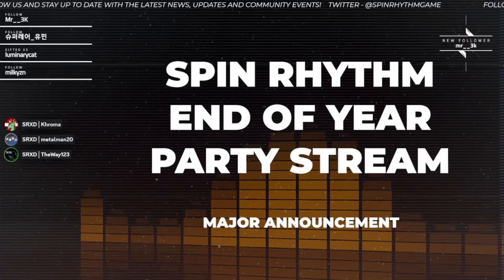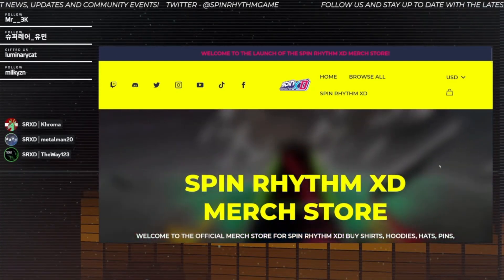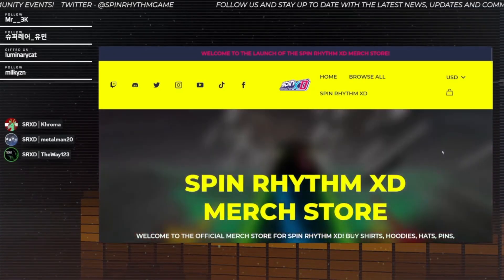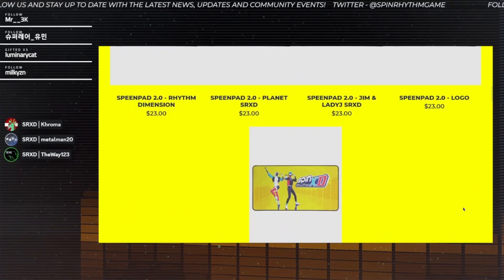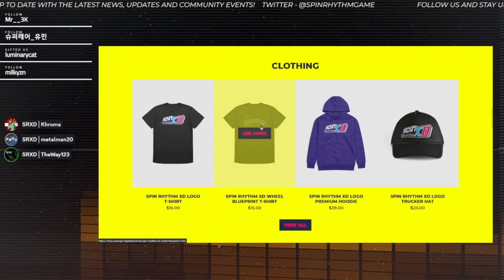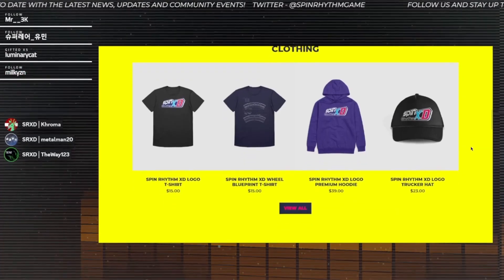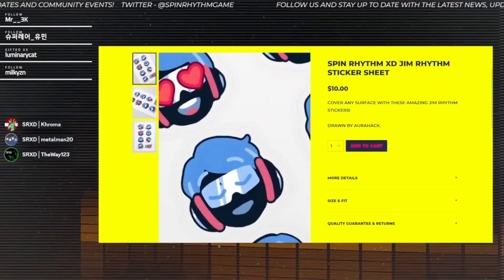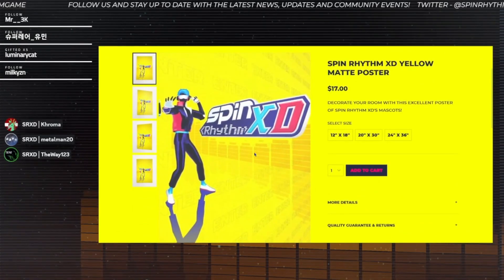NEW MERCH STORE FOR SPIN RHYTHM XD???!!!!!!!!!!!!!!!!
That's right everyone, a week ago, a brand new announcement was made during the beginning of the end of year stream that Spin Rhythm XD hosted and it's the fact that we now have an official merch store. You can buy new giant mouse pads. There's shirts, hoodies, a hat and many types of pins you can choose. Alongside a poster and all the designs and color choices look amazing. I wanted to share this news with you and to show you how awesome the hoodie looks. ENJOY and a Merry Christmas Eve and happy holidays!

Sorry about being late on releasing this.  I meant to get this out much earlier last night but i wasn't able to get this finished until later in the night.